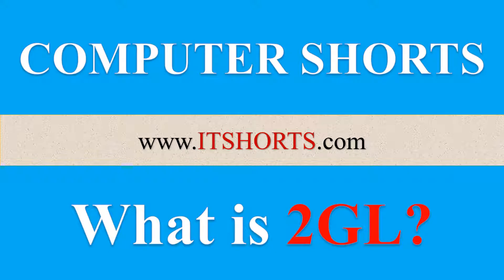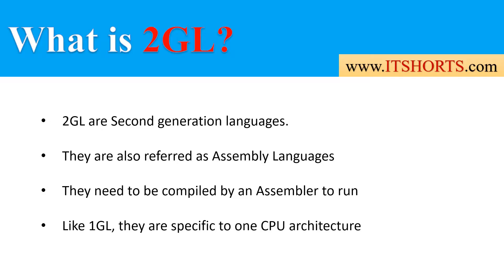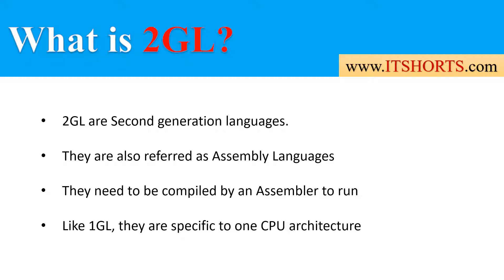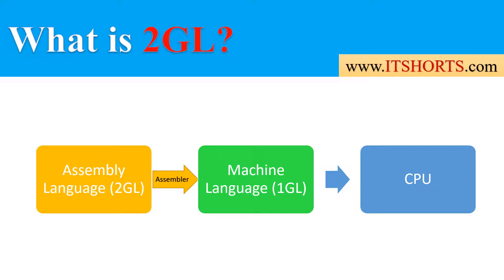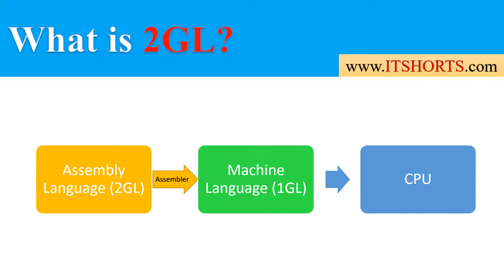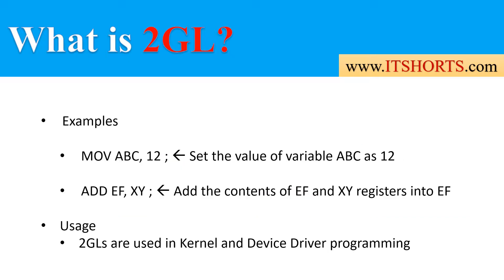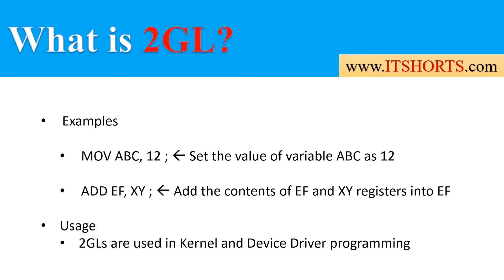What is 2GL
2GL are Second generation languages. They are also referred as Assembly Languages. They need to be compiled by an Assembler to run. Like 1GL, they are specific to one CPU architecture.

Examples:

MOV ABC, 12 ;  Set the value of variable ABC as 12

ADD EF, XY ;  Add the contents of EF and XY registers into EF

Usage
2GLs are used in Kernel and Device Driver programming